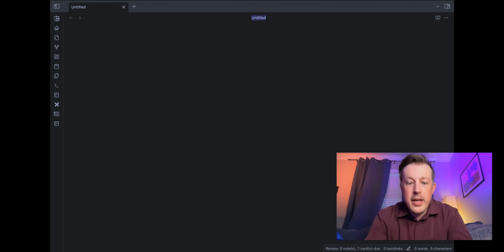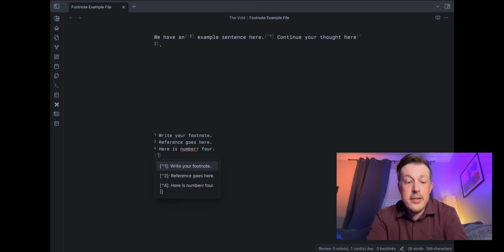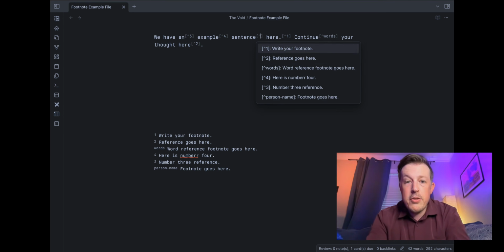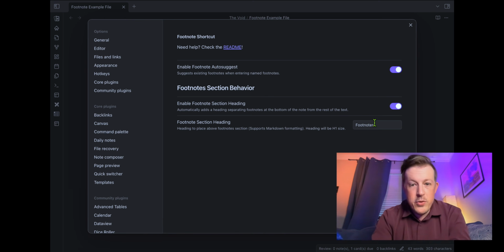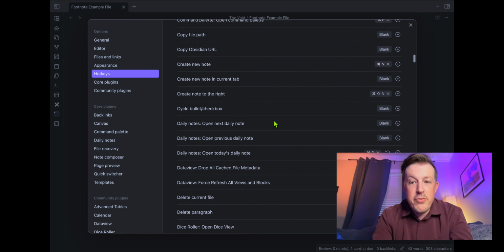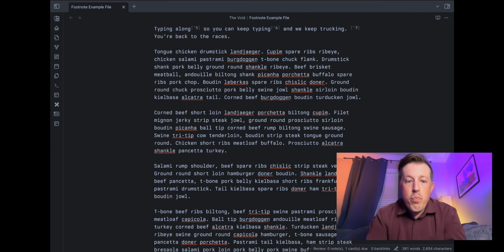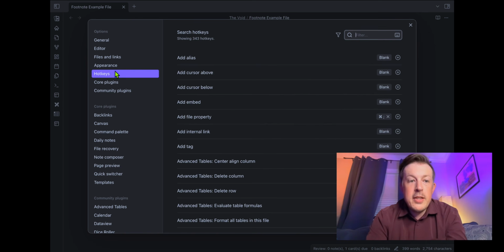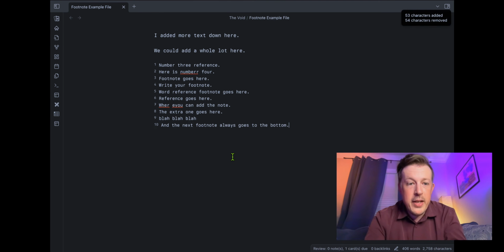How To Use Obsidian: Footnotes (plus 2 essential plug-ins)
Who knew footnotes could be. . . good?! I'm just as surprised as you are, but here we go!

⏱️ Timestamps
00:00 Introduction to Footnotes
00:12 Personal Citation Preferences
00:47 Footnotes in Obsidian
02:25 Creating a Footnote Example
03:31 Footnote Workflow Tips
09:14 Plugins for Enhanced Footnotes
10:25 Footnote Shortcut Plugin
18:34 Linter Plugin for Footnotes
23:25 Conclusion and Additional Resources

Mastering Footnotes in Obsidian: Top Tips and Plugins for a Seamless Workflow
Ever wondered how to use footnotes effectively within Obsidian? This video is for you! Whether you're a fan of parenthetical citations or a footnotes newbie, I dive into the basics of footnotes and introduce two must-have plugins to boost your productivity in your personal knowledge database. Learn how to create, manage, and reorder footnotes seamlessly, and discover recent updates to Obsidian that could improve your workflow. Plus, get some expert insights from a seasoned creator on how to make your knowledge work for you.